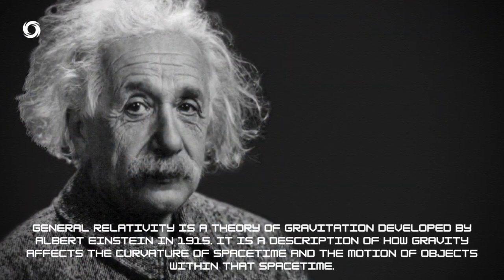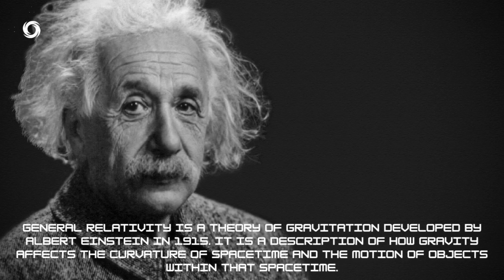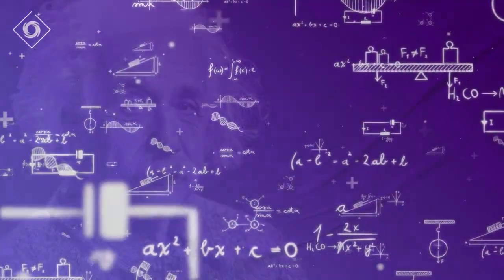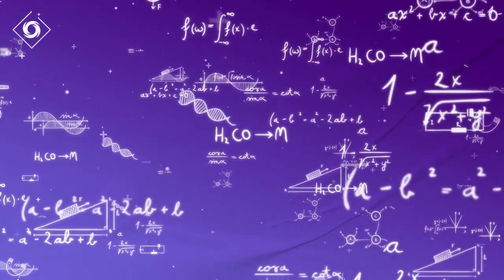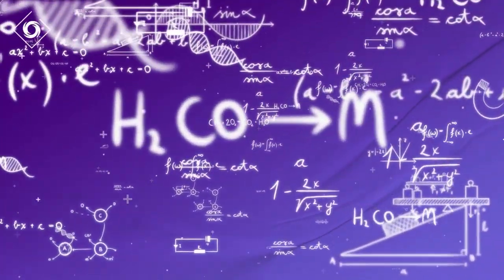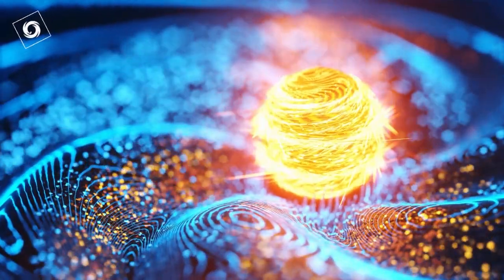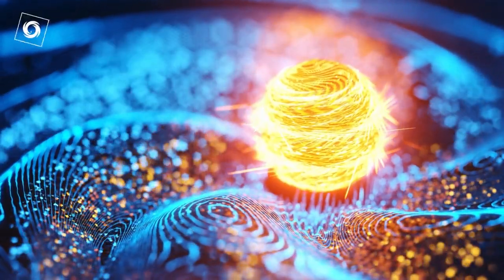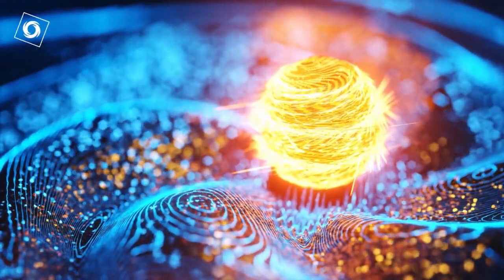The Intersection of Time and Gravity | Exploring the Mysteries of Space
In this episode of Tech Vortex, we explore the strange and mysterious world of time and gravity in space. From black holes to the fabric of spacetime, we examine the weird and wonderful phenomena that arise when these two forces collide. Join us as we delve into the latest research and theories, and discover the secrets of the universe. Get ready for a mind-bending journey into the heart of time and gravity.